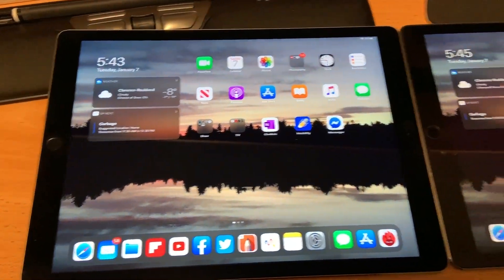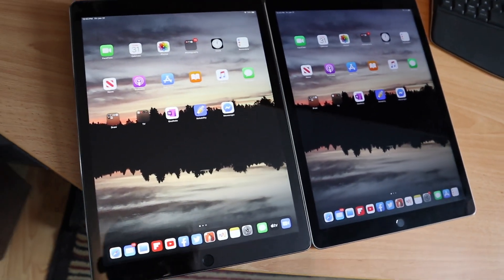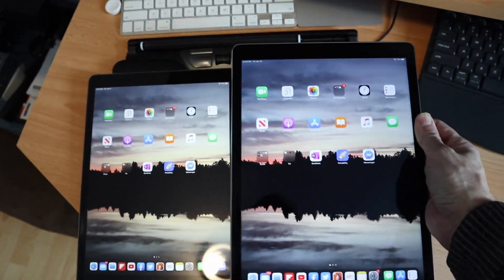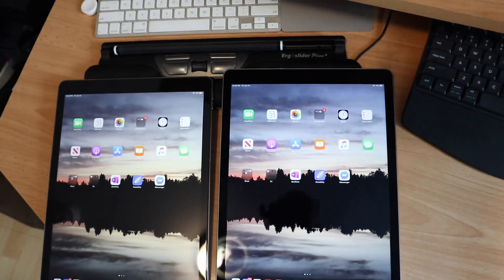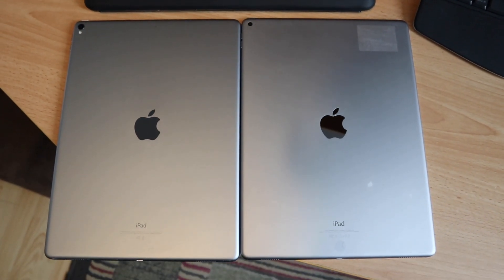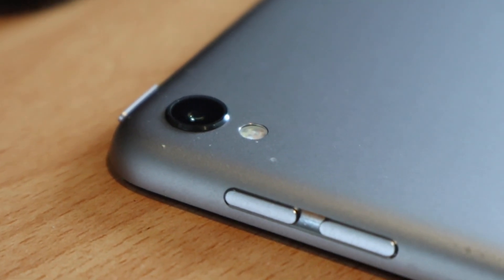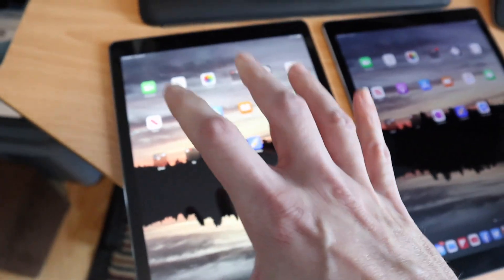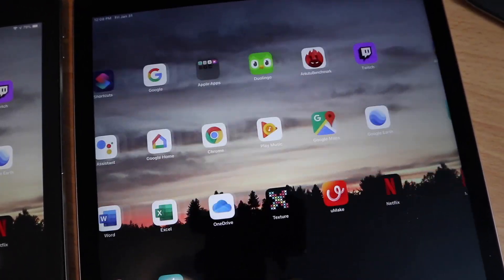iPad Pro 12.9 2015 vs 2017. 2nd Gen 120Hz display vs 1st Gen - Worth the Upgrade? - Netcruzer TECH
Apple iPad Pro 12.9 2nd Gen 120hz display vs iPad Pro 12.9 1st Gen 60hz Retina display. Worth the Upgrade?
iPad Pro 12.9 Case with Apple Pencil - USA UK CANADA